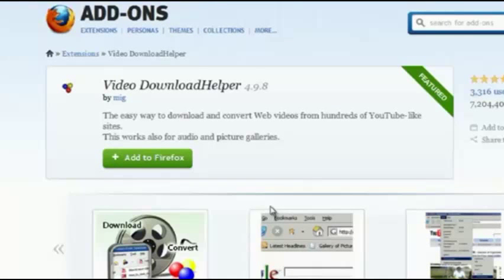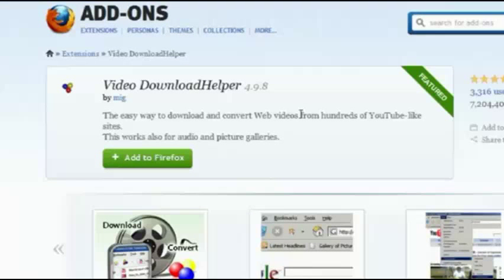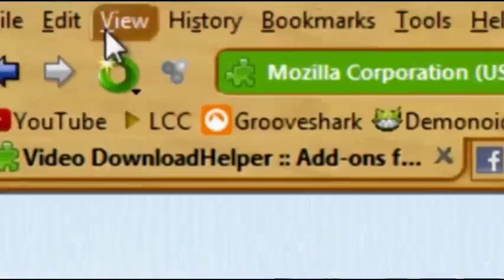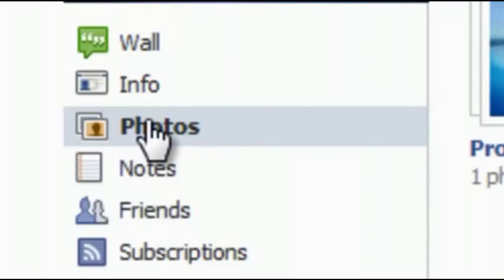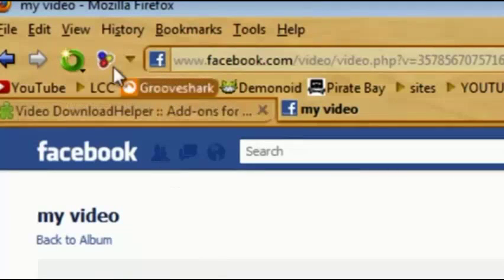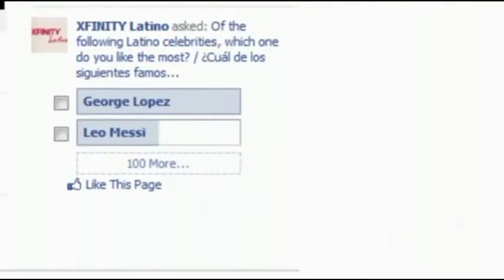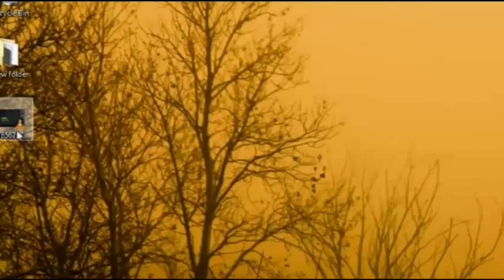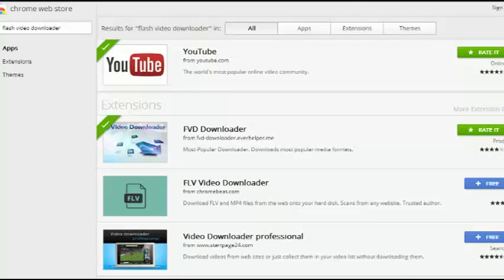How To Download Videos From Facebook Mobile & Desktop (Firefox and Chrome )+yeey